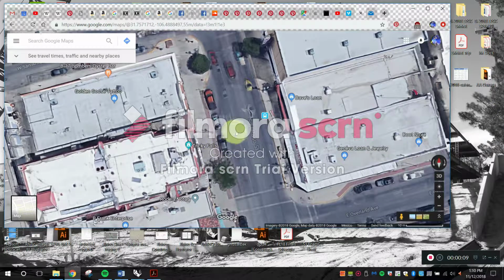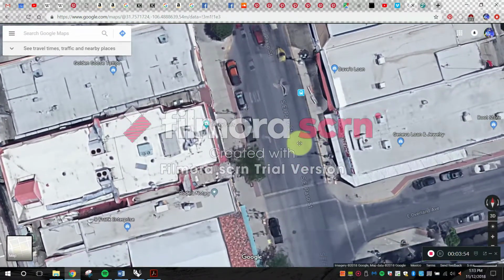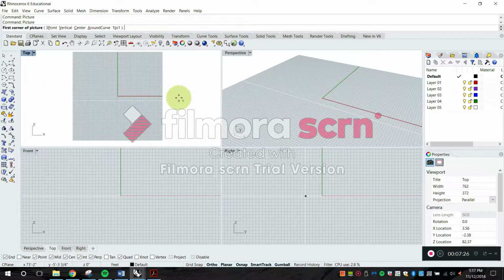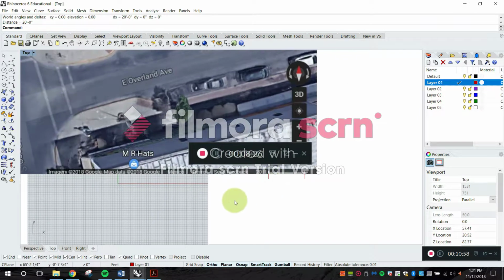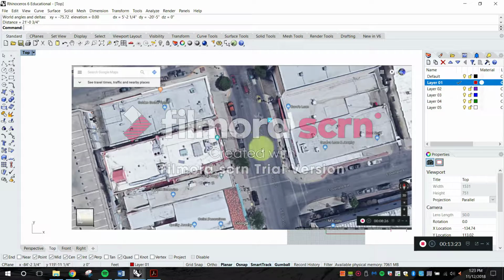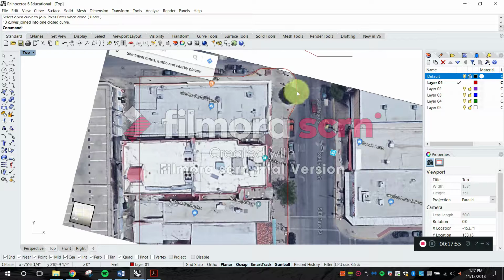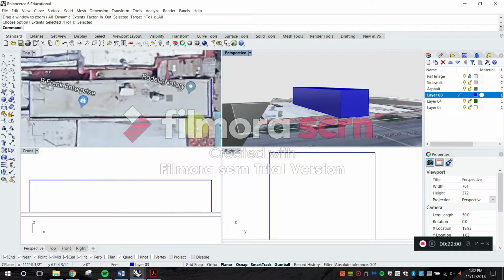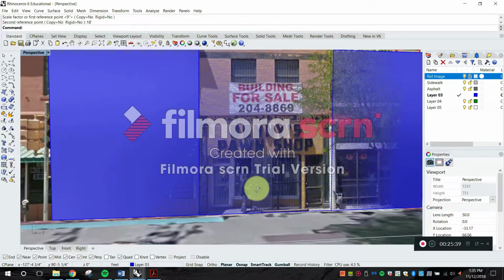FL18-DM-Storefront Project, File Set Up